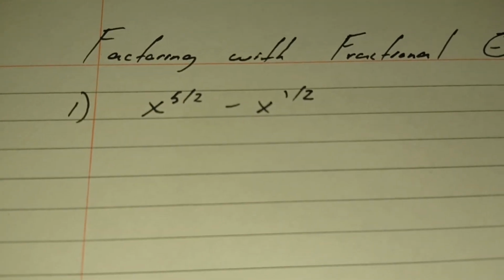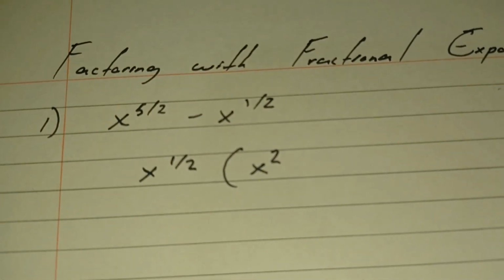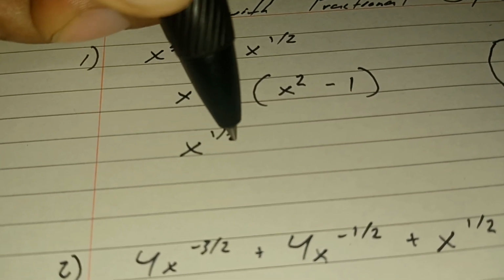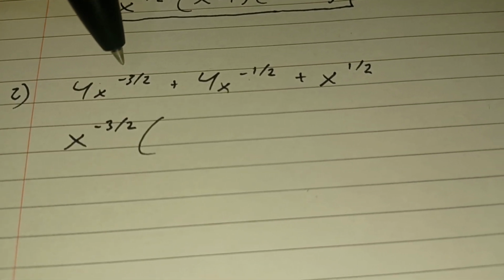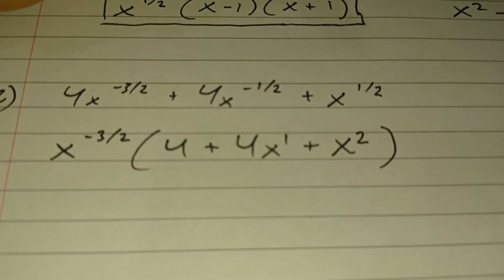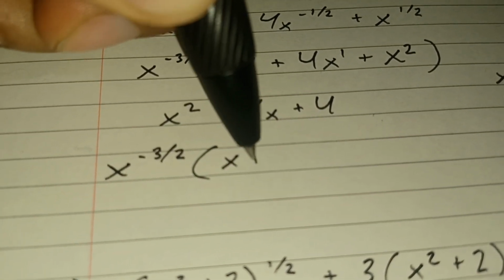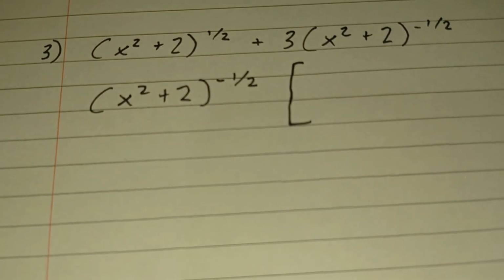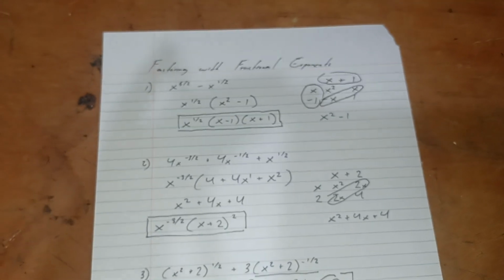Algebra: Factoring with Fractional Exponents